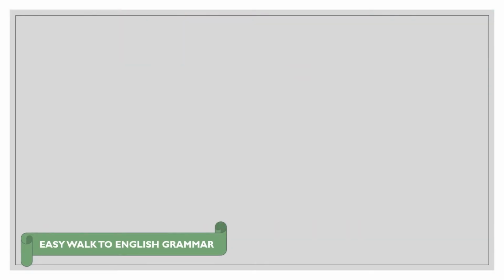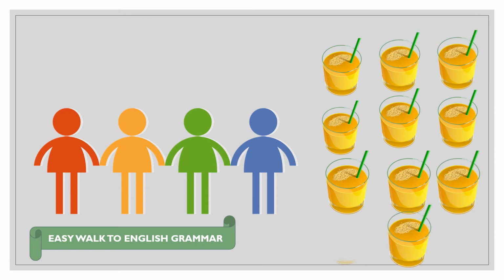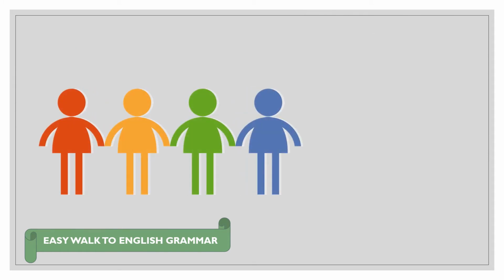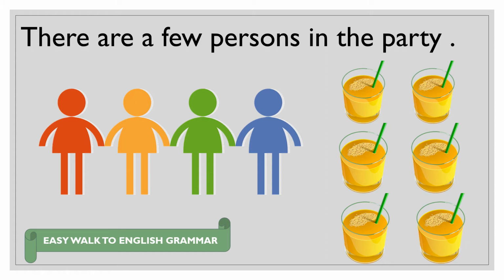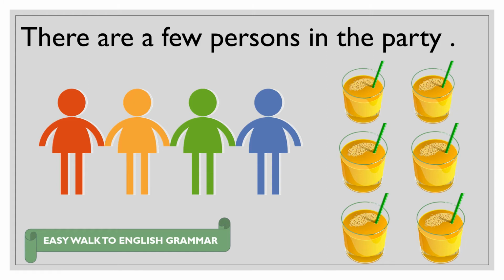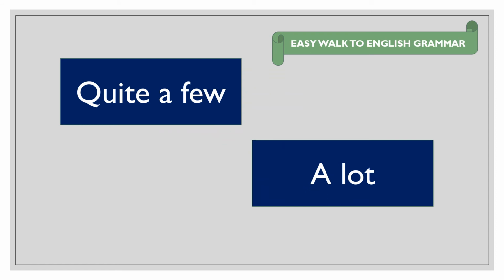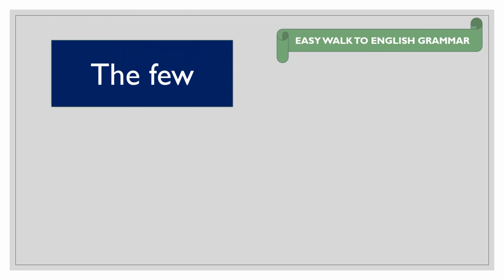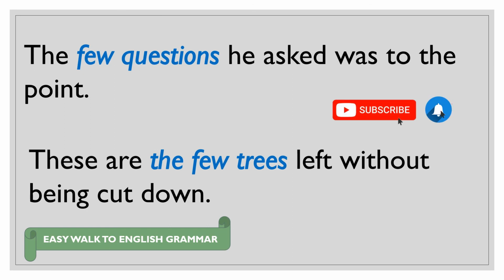Stop Confusing Few and A Few! (Simple Rules & Clear Examples)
Master the difference between "Few", "A Few", "Quite a Few", and "The Few" in English grammar!

In this English grammar lesson, you'll learn how small words can completely change the meaning and tone of your sentences. We explain the positive vs. negative connotations of quantifiers using clear, everyday examples and situations so you can speak and write English with confidence.

📌 What you will learn:
• The exact difference between "Few" and "A Few" (Negative vs. Positive sense)
• When and how to use "Quite a Few"
• How adding "The" changes the meaning ("The Few")
• Real-life example sentences to improve your fluency

Timestamps:
00:00 - Introduction to Quantifiers (Few, A Few, The Few)
00:29 - Meaning of "Few" (Negative Sense Explained with Party Example)
02:31 - Meaning of "A Few" (Positive Sense & Comparison)
05:42 - How "Quite a Few" Changes the Meaning (With Examples)
07:15 - Using "The Few" in Specific Contexts